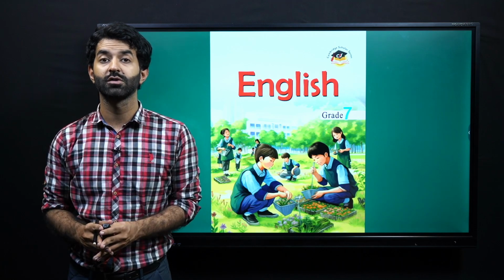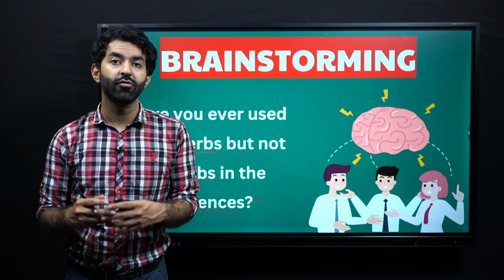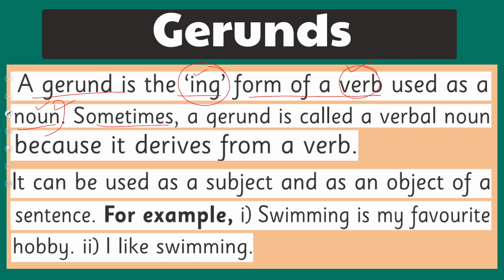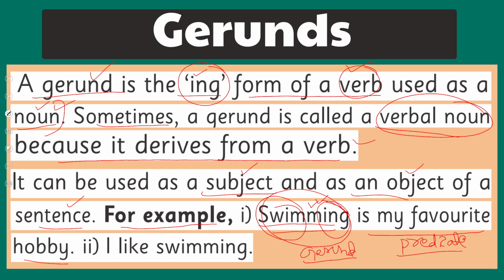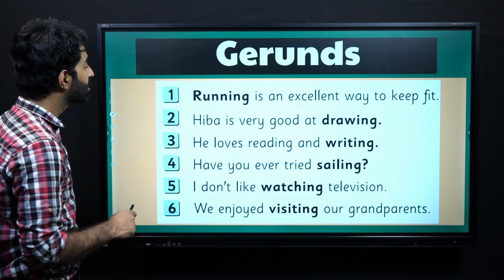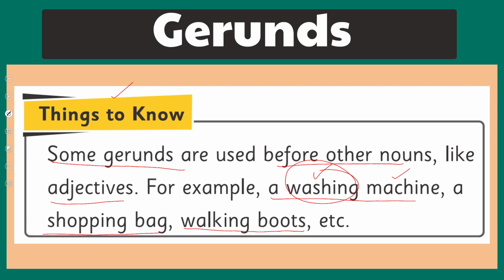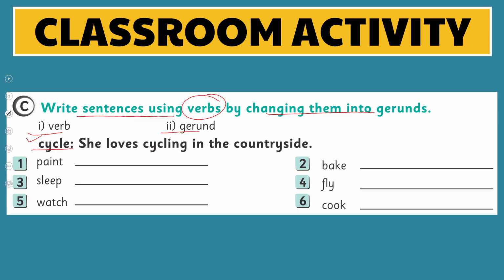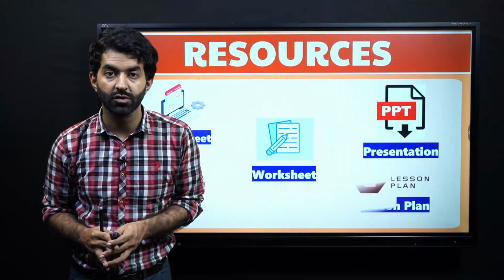English 7 Unit 9 Lecture 2b || NCP 2022-23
1.PowerPoint Presentation